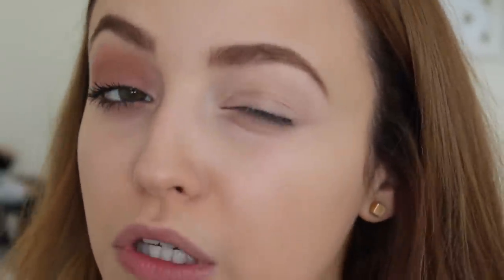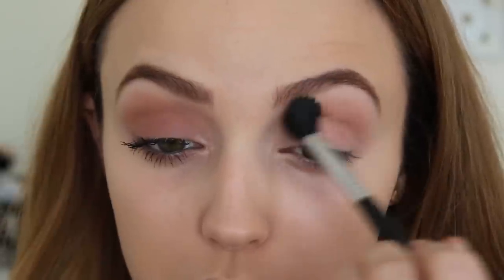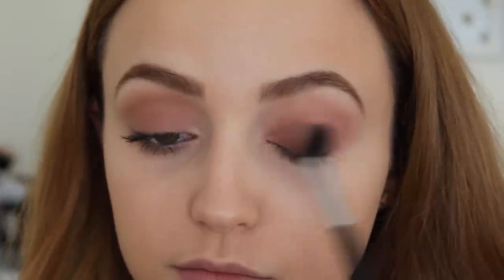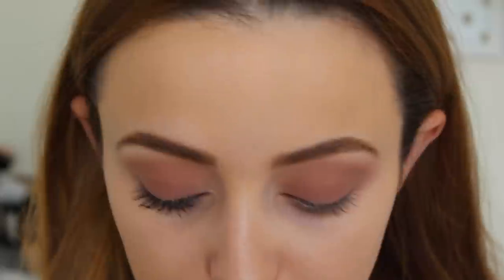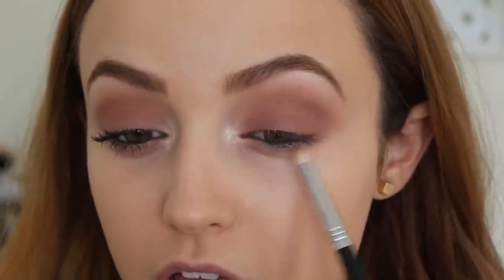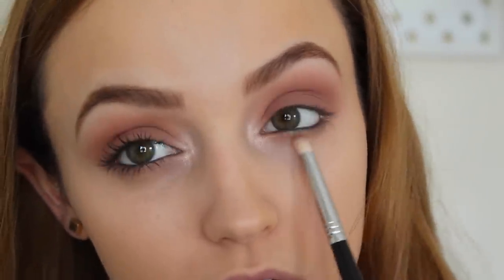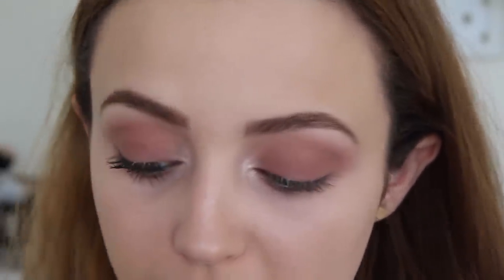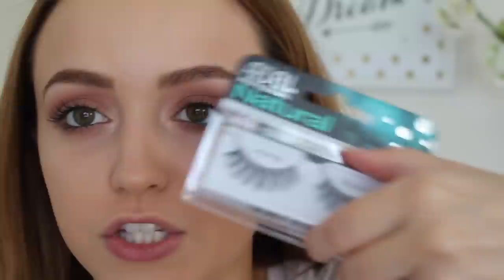Feathery Lashes and Romantic Mauves- Makeup Tutorial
THIS IS THE LOOK I WAS WEARING IN MY AUGUST FAVORITES VIDEO! and holy cow! it was sooooo highly requested YOU GUYS GIVE ME LIFE I LOVE YOUUUUUUUU!

Products I Mentioned:
Covergirl Outlast 3 in 1 Foundation in Medium Beige
Mac Emphasize Powder
Makeup Geek Creme Brûlée, Unexpected and Cupcake
Physicians Formula Shimmer Strip in Naturally Nude
Josie Maran Coconut Water Eyeshadow in Playa Del Pink
Maybelline Master Drama Eyeliner in Midnight Master
Urban Decay Perversion Mascara
Ardel Wispies
Ben Nye Powder Rouge in Contour No. 1
Makeup Geek Honeymoon Blush
Too Faced Perfect Lips Lip Liner in Perfect Nude
Too Faced Lipstick in Naked Dolly

What I'm Wearing:
Top: The Gap
Earrings: I got them in my Olia Box
Nails: Milani Color Statement Nail Polish in Vintage Lace
Brows: Anastasia Brow Wiz in Brunette and Mac Cork Eyeshadow